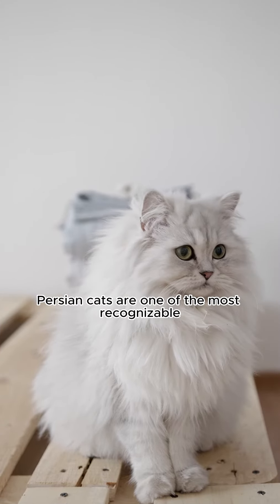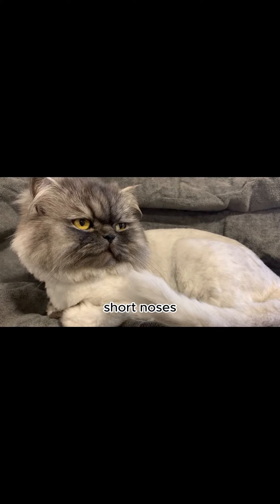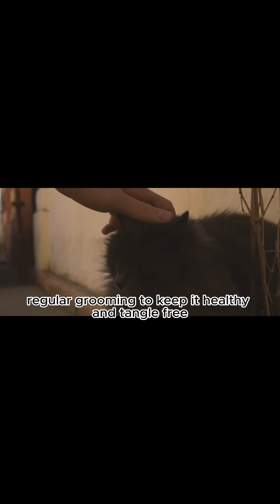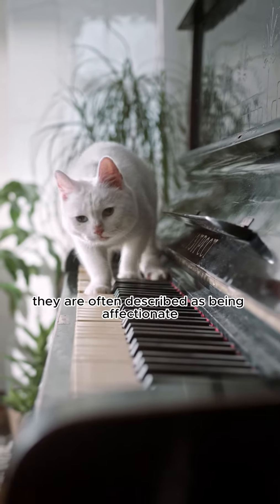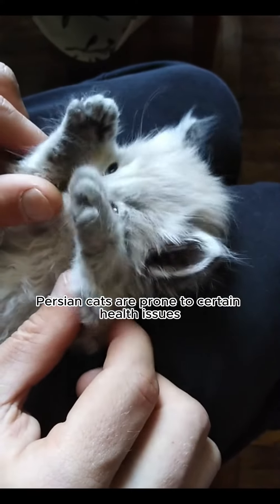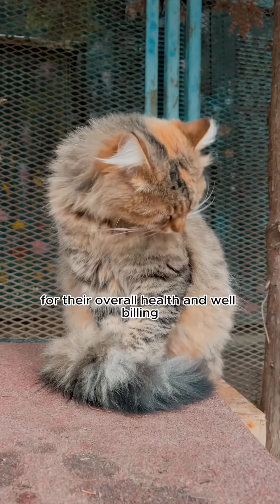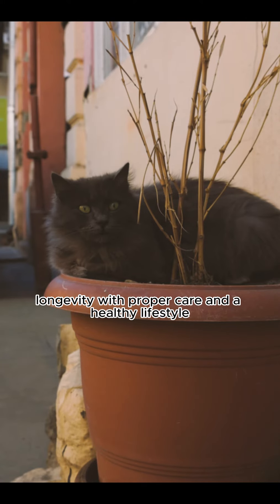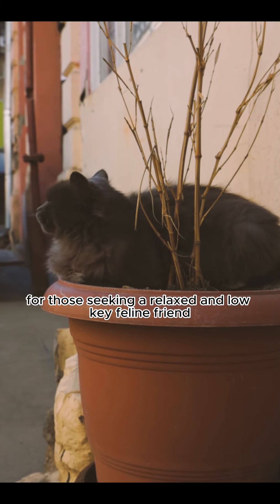ALL ABOUT PERSIAN CAT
This is to educate all of the persian cats owner.